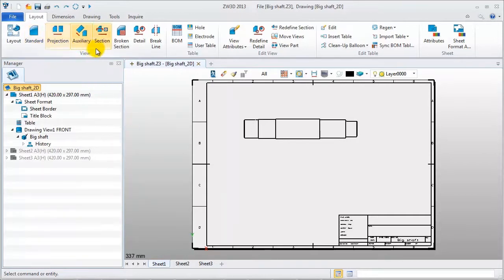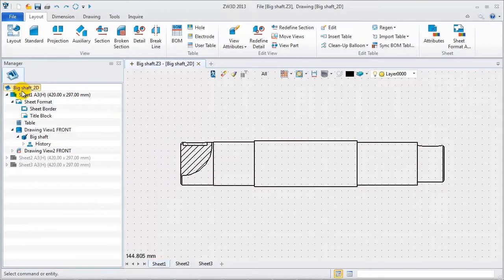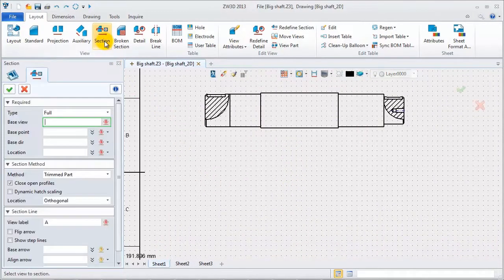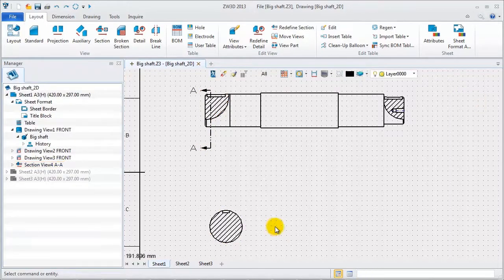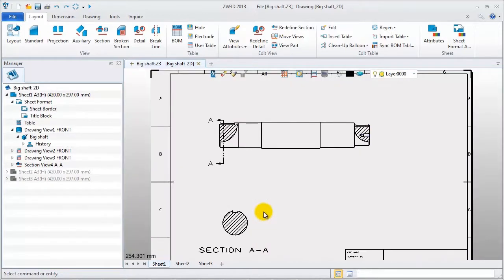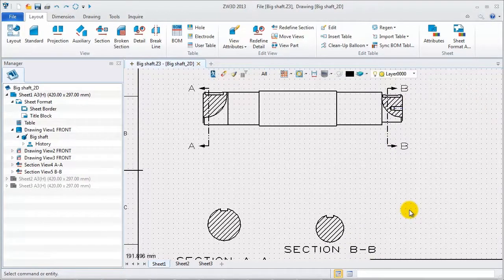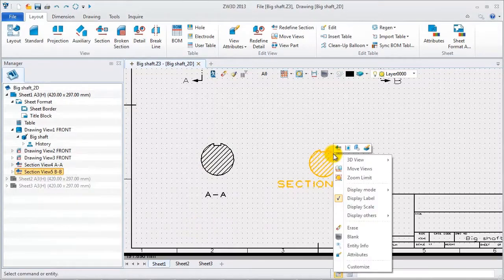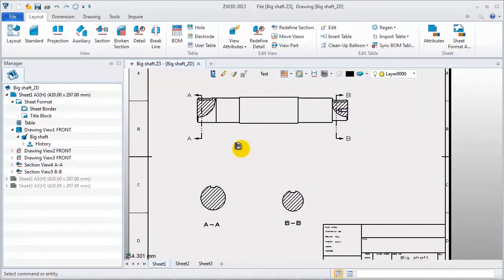ZW3D Tutorial of 2D Sheet -3. Create Section Views and Broken Section Views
Introduce how to create section views and broken section views.